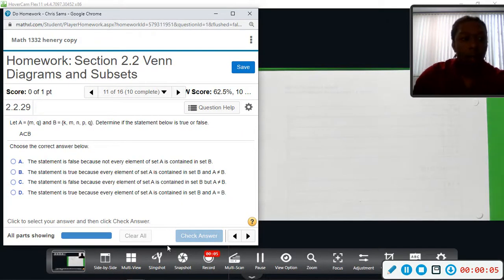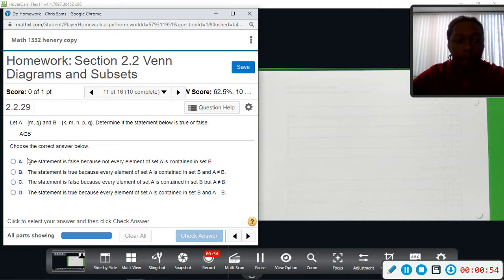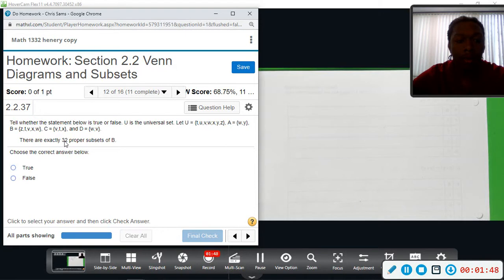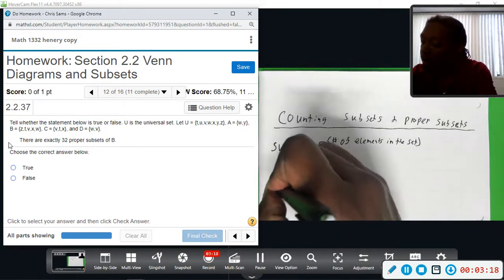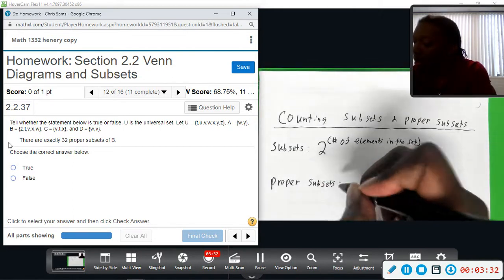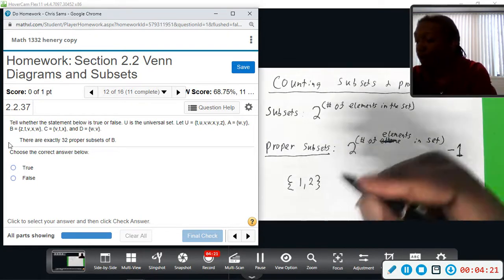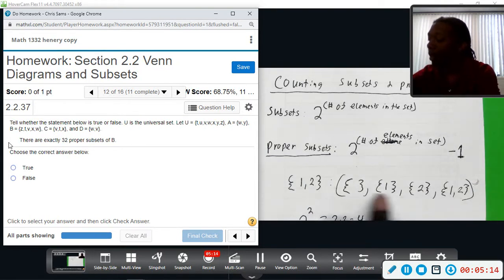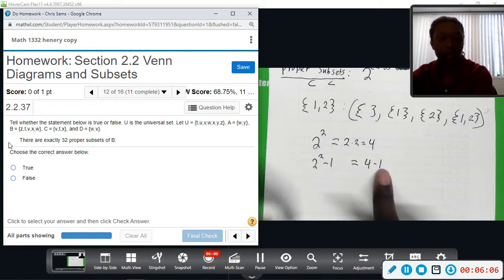Contem Mylab 2 2 11,12